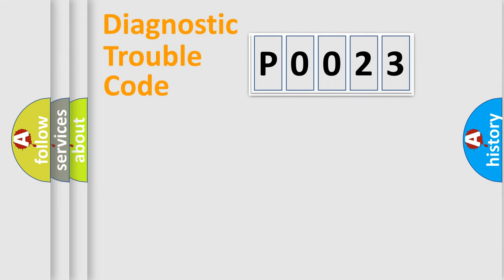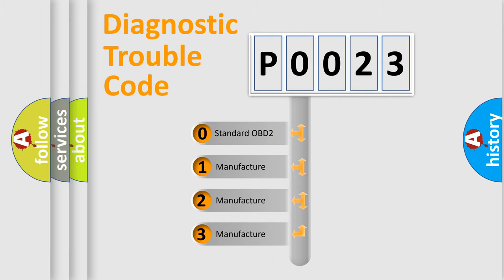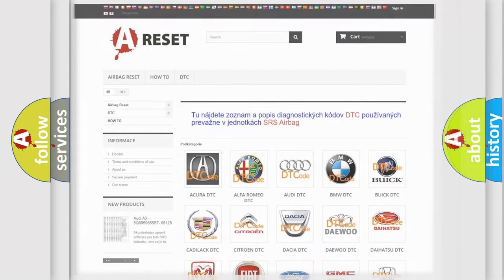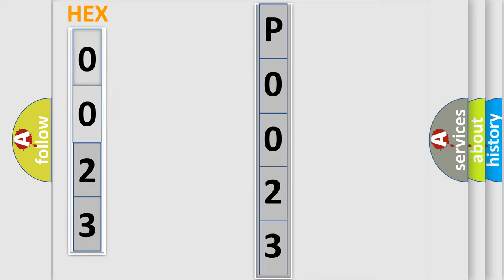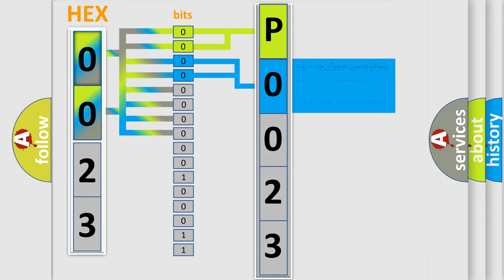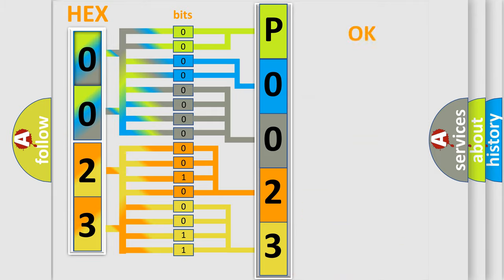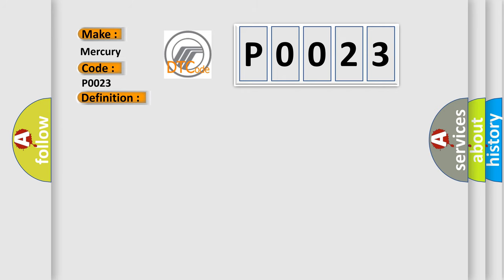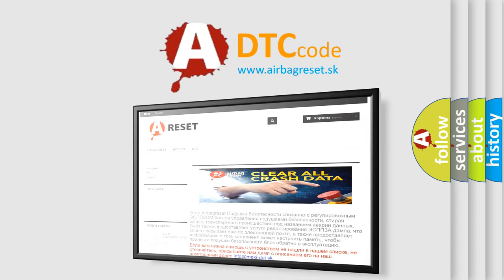DTC Mercury P0023 Short Explanation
Contents:
0:21 Basic DTC analysis according to OBD2 protocol standard.
1:48 Insight into programming
2:58 A diagnostically understandable description of the Diagnostic Trouble Code
3:05 Basic error definition

Make
Mercury
Code
P0023
Definition
Left Side Curtain-Air Bag Initiator Circuit Resistance Low
Description
The combined resistance of the side curtain-air bag inflator module,  harness wiring and connector terminal contact is below a specified value for specified time
Cause
CircuitModuleSDM